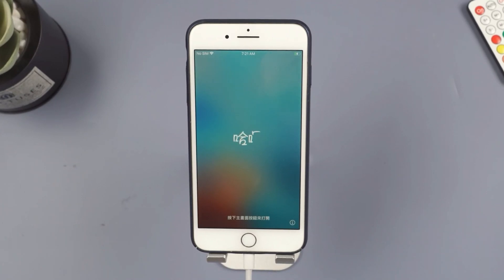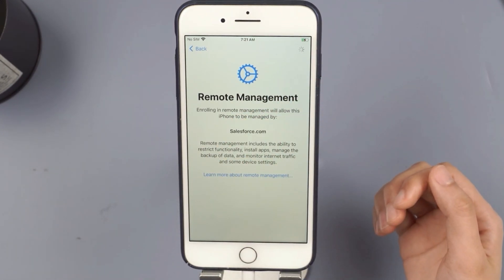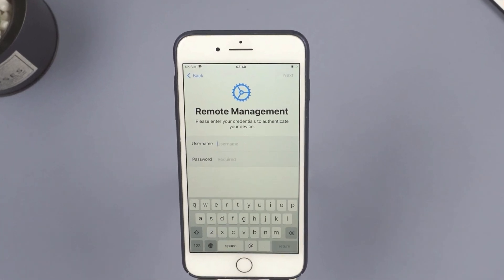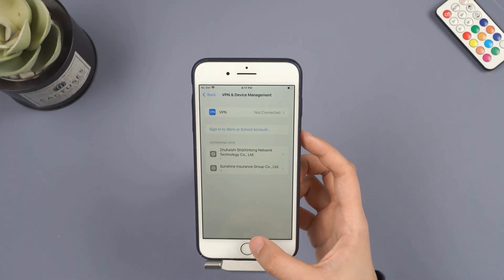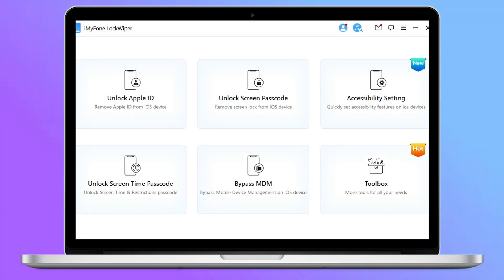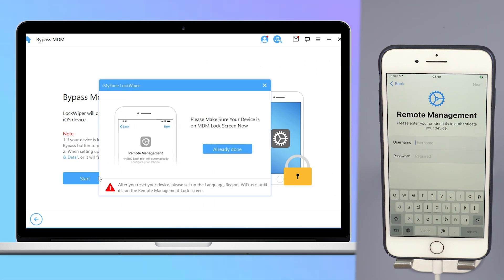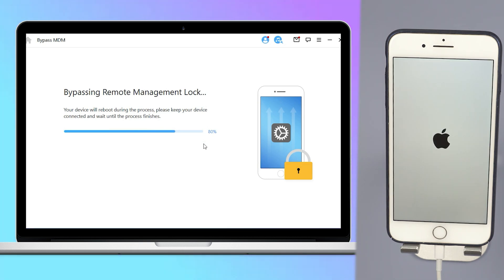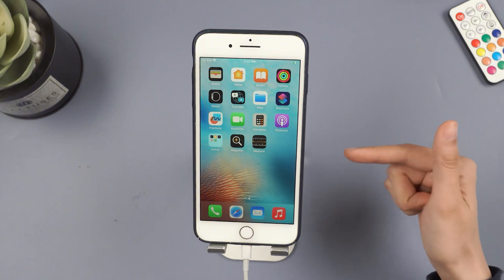[iOS 26] How To Bypss MDM Management From iPhone? Check Out the Quickest Way!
This video will show you how to bypass MDM on iPhone with quickest Way [No Passcode] !
⏱Timestamps:
00:00 Intro
00:21 Way 1: Remove MDM From Setting (Need Password🤔)
00:48 Way 2: 𝗨𝘀𝗲 𝗶𝗠𝘆𝗙𝗼𝗻𝗲 𝗟𝗼𝗰𝗸𝗪𝗶𝗽𝗲𝗿 𝗕𝘆𝗽𝗮𝘀𝘀 𝗠𝗗𝗠 (𝗡𝗼 𝗡𝗲𝗲𝗱 𝗣𝗮𝘀𝘀𝘄𝗼𝗿𝗱🤩)

❗Important note:
This video is just to help users access their device when they forget their passwords.It's not about using tech to steal or harm others.

✅𝗦𝘁𝗮𝗿 𝗙𝗲𝗮𝘁𝘂𝗿𝗲𝘀 𝗼𝗳 𝗶𝗠𝘆𝗙𝗼𝗻𝗲 𝗟𝗼𝗰𝗸𝗪𝗶𝗽𝗲𝗿 (✔️iOS 26 Supported!):
--Bypass MDM quickly and easily.🤩
--Bypass iPhone lock screen without password for various security methods.
--Easily remove forgotten Apple ID from Apple devices.
--Recover restriction passcode without data loss.